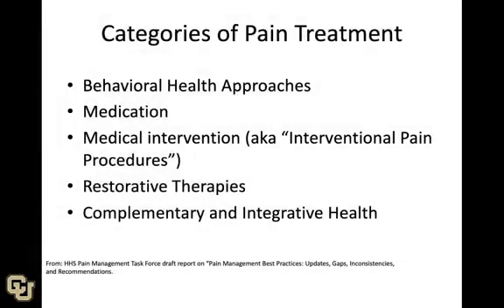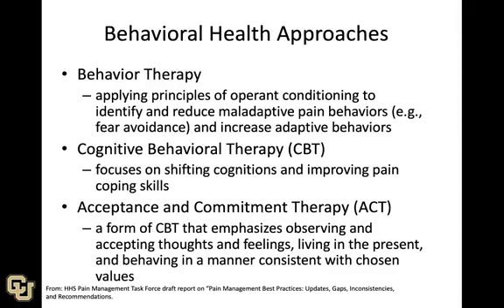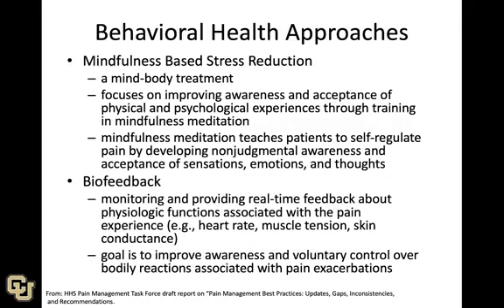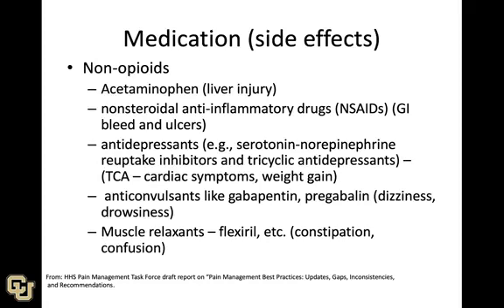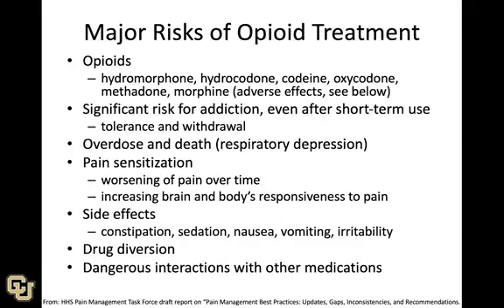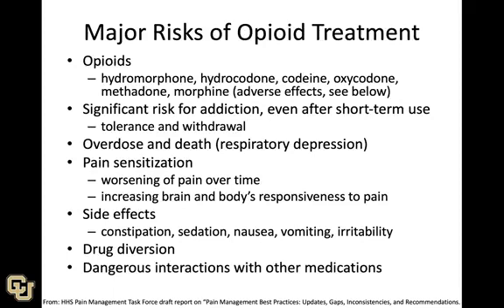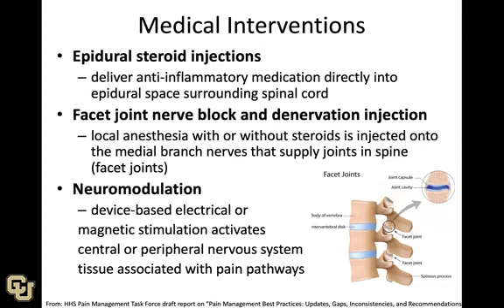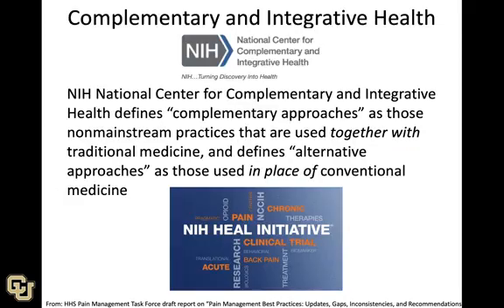Current Treatments for Chronic Pain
Think critically about the health effects of cannabis in the context of chronic pain, opioid use disorder, obesity, sleep dysfunction, and cancer in CU on Coursera's Medical Cannabis: The Health Effects of THC and CBD specialization.